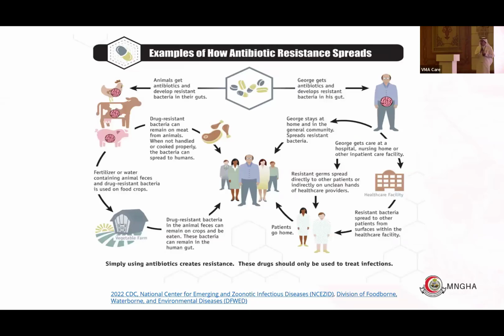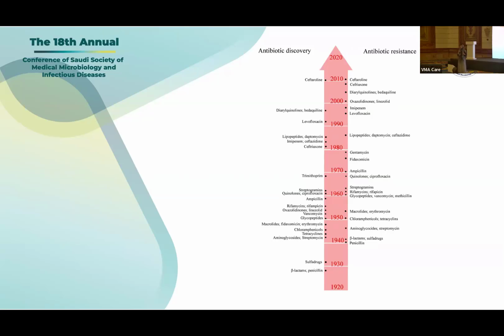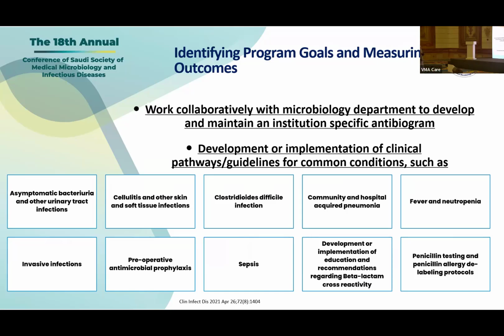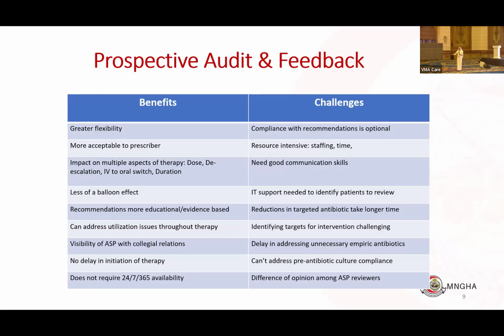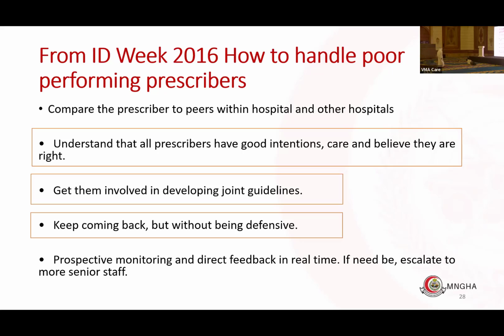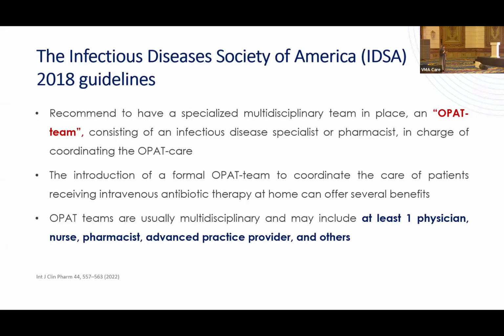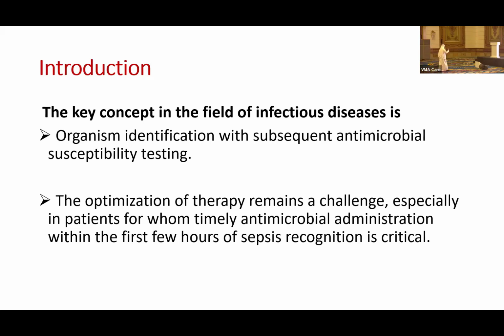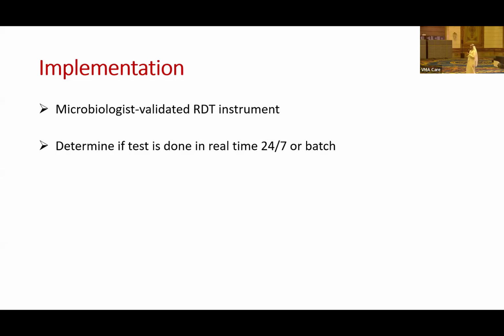ASP Practical Steps for Healthcare